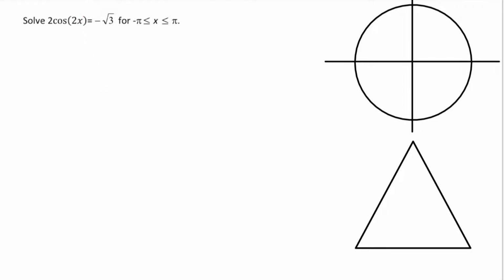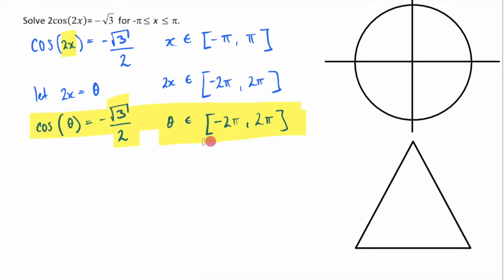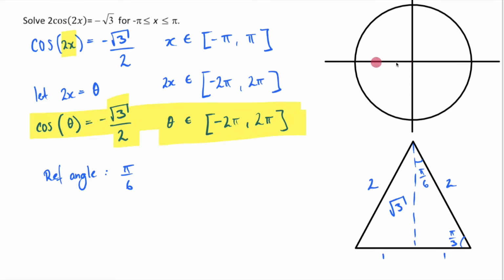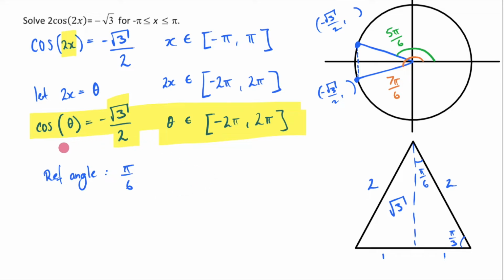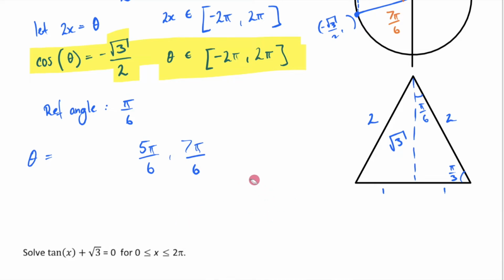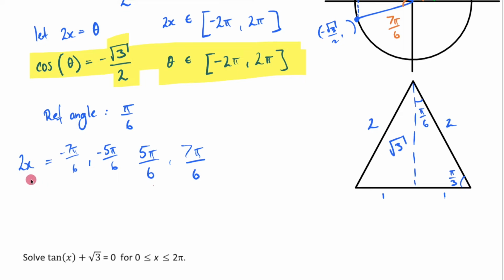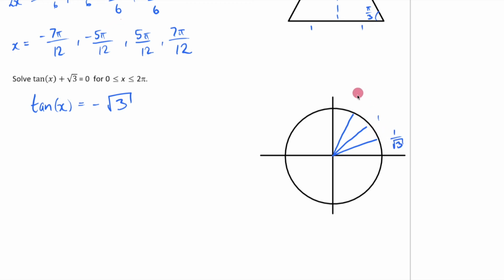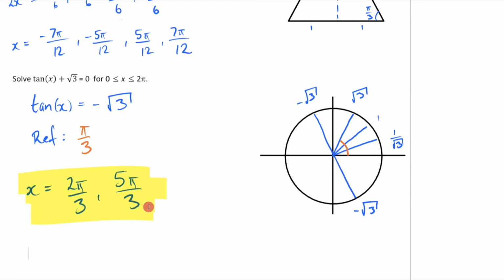8_Solving Trigonometric Equations